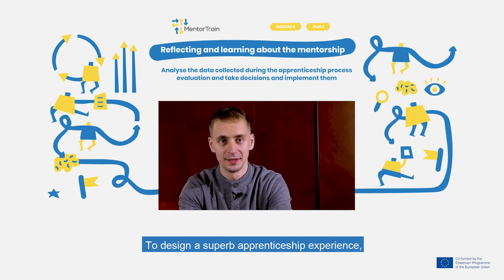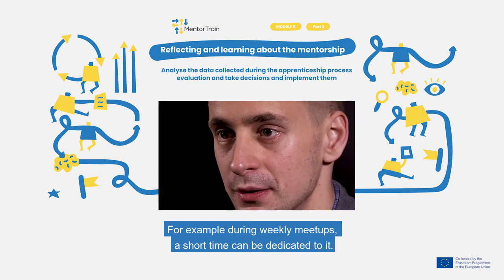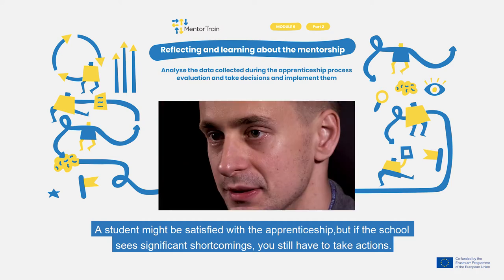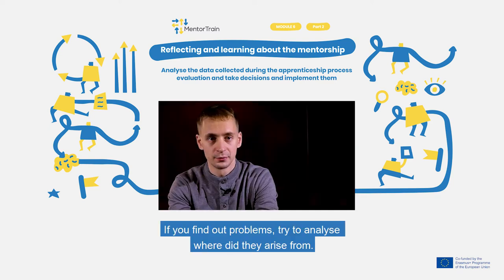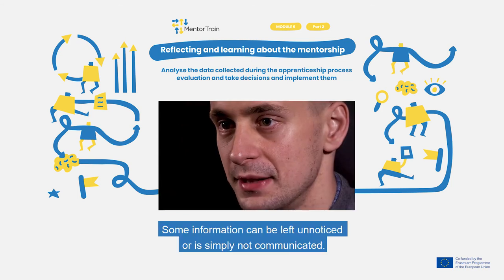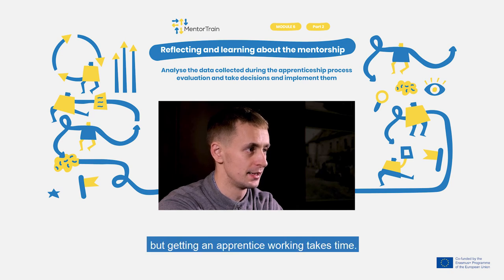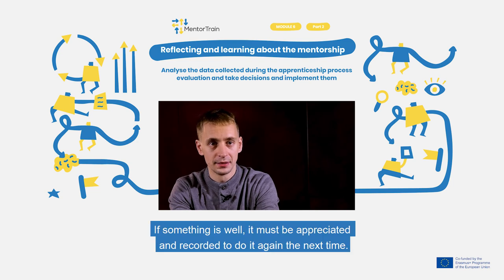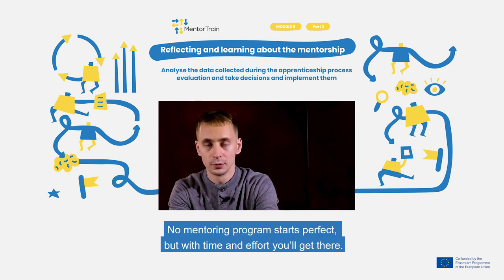MentorTrain Video M6-2 - Analyse the data collected and use it for improvements(English)